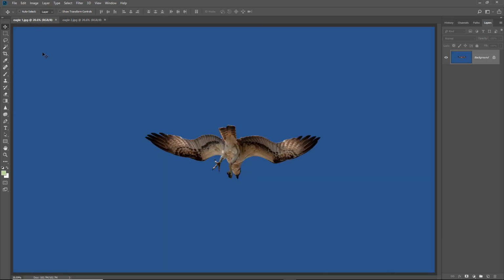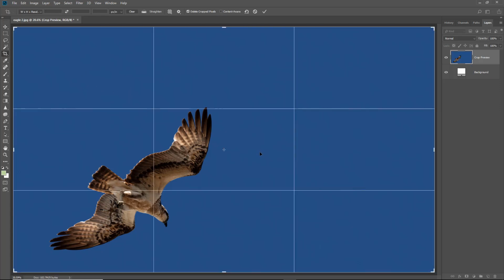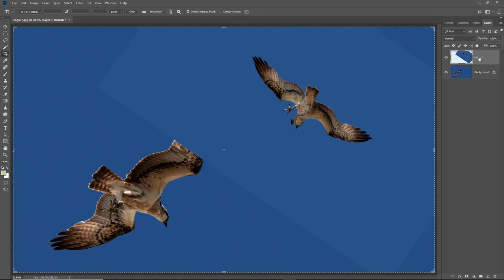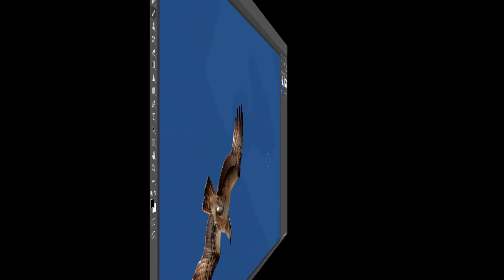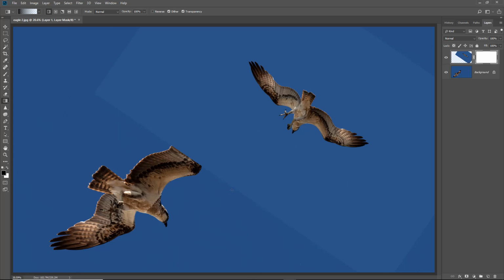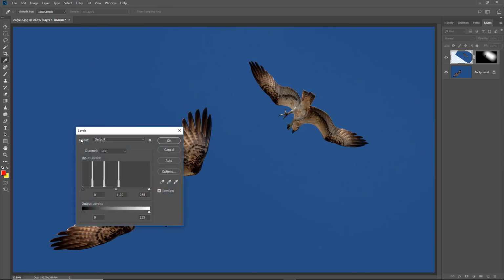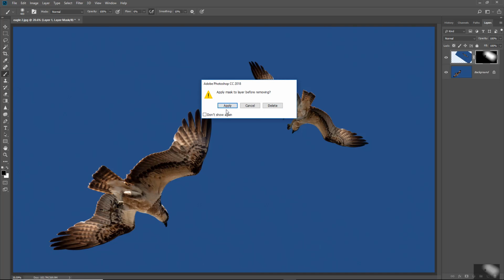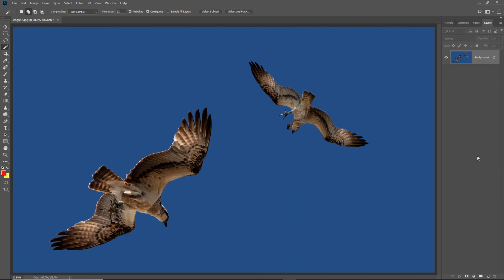Photoshop for Photographers - Video 040 - Layers Basics – Composite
Making a two layered stack, adjusting layer opacity, creating good composition and using the free transform tool for image position and size. Adding a layer mask and demonstrating the basics of masks. Using gradient tool and brushes on the mask. Making a magic wand selection, using select and mask feather.